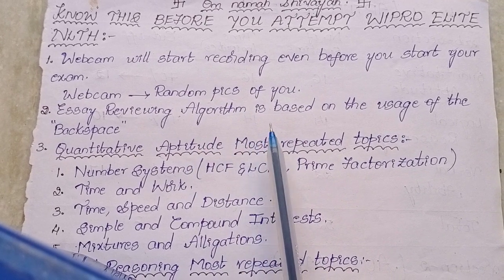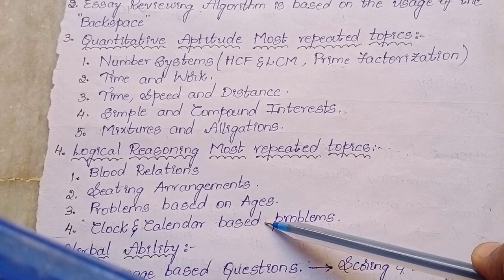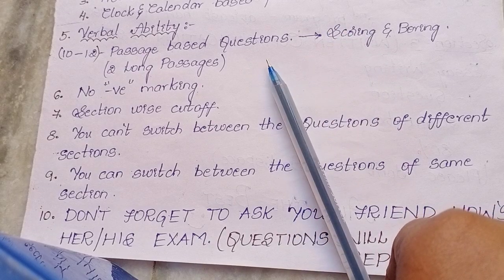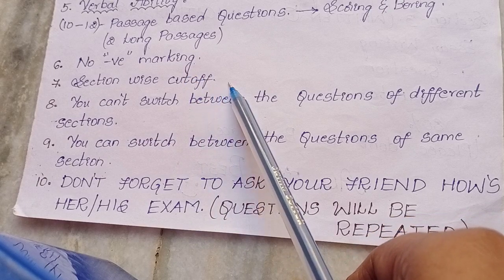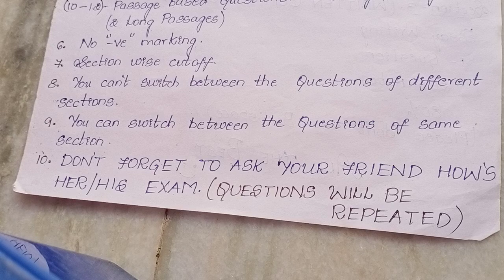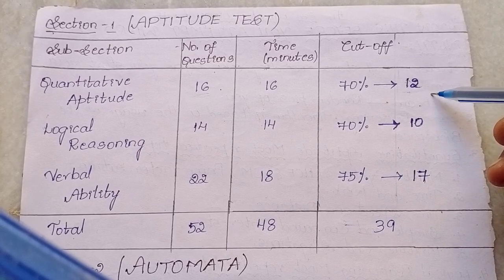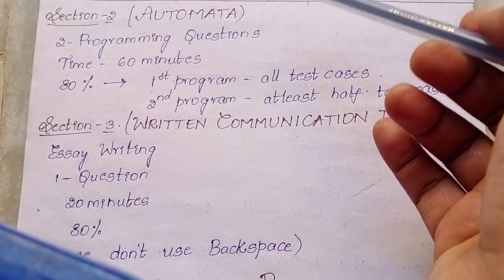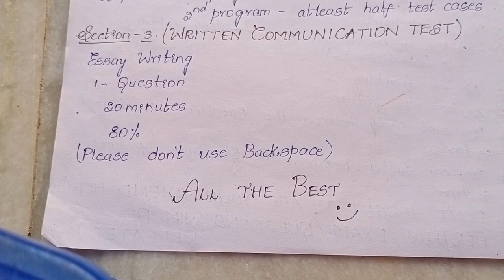Know this before u attempt wipro elite NLTH / Wipro elite NLTH / Tips to crack Wipro-elite NLTH